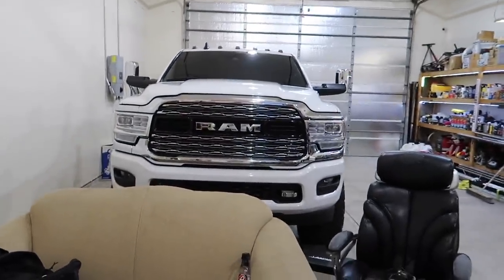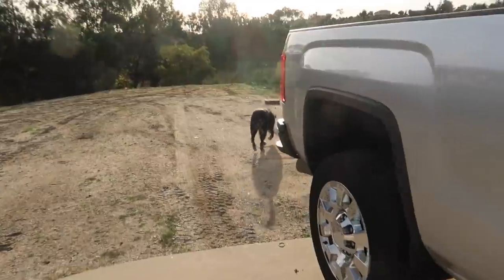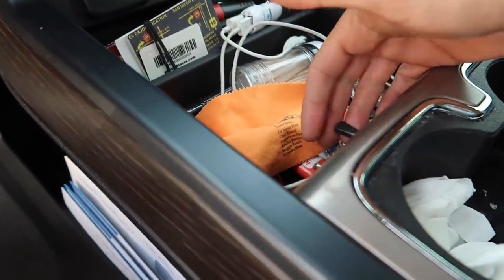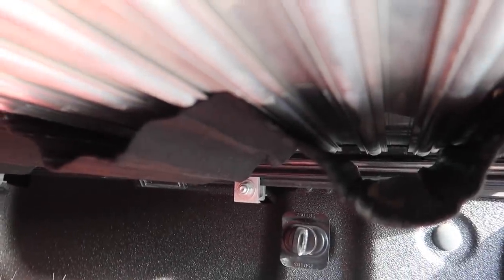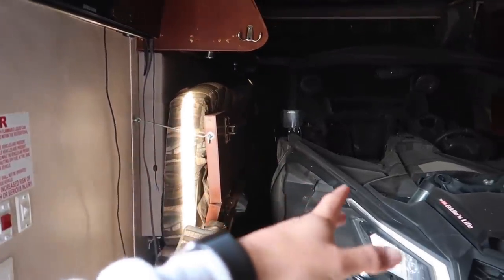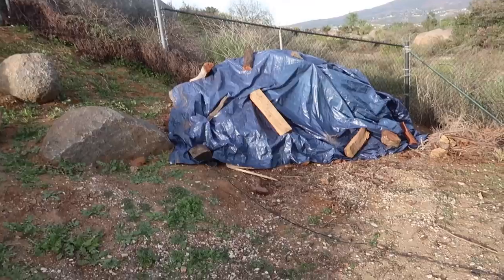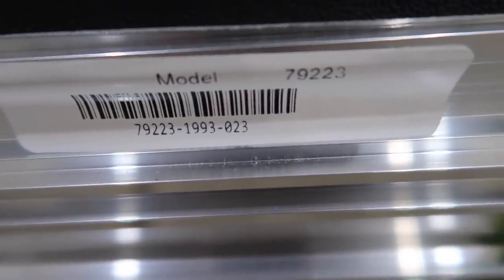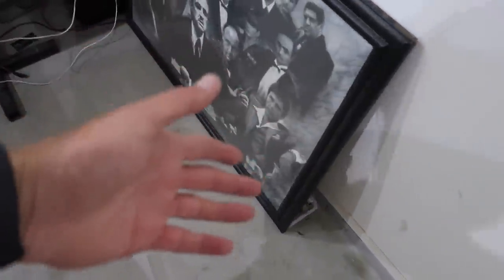How these rats destroyed this truck!!